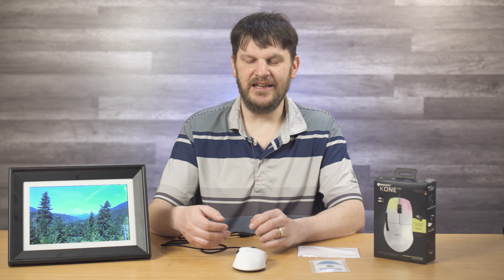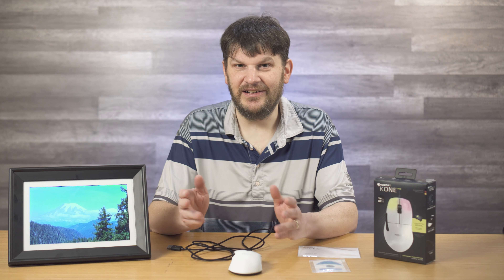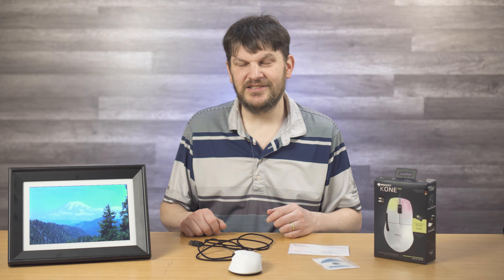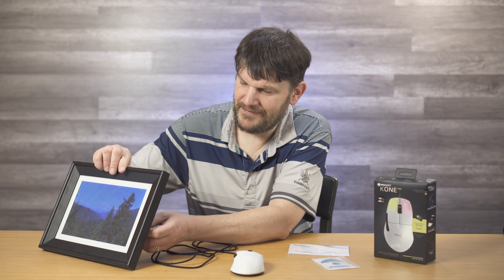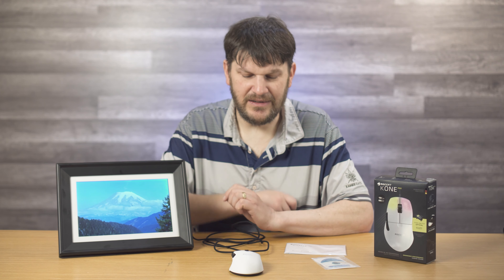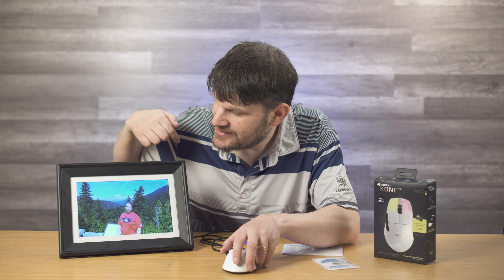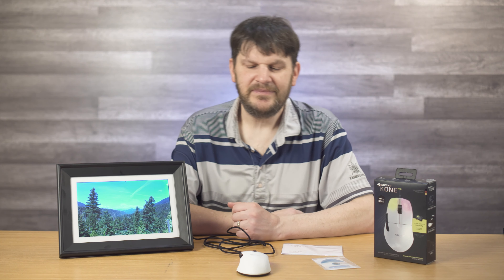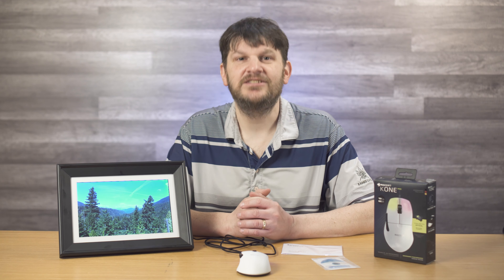TheGeekChurch Review Roccat Kone Pro Gaming Mouse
We had another chance to review another spectacular ROCCAT product, and this is the article that we have to read about it.